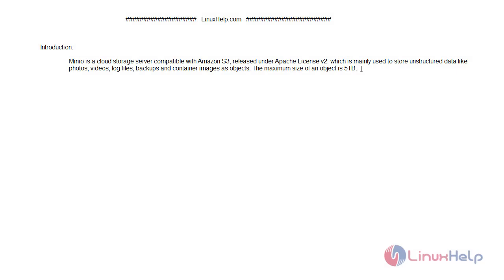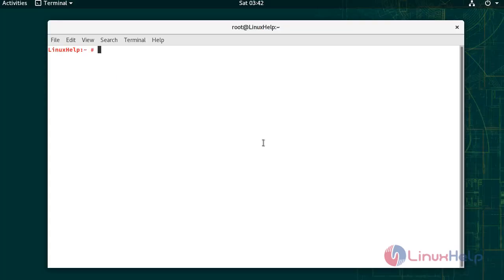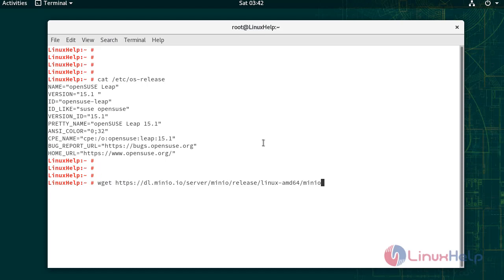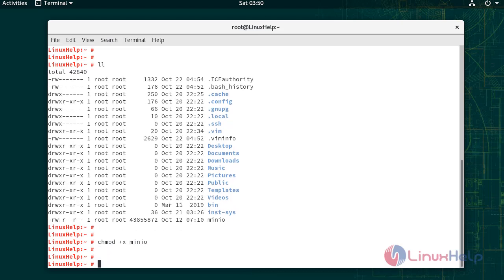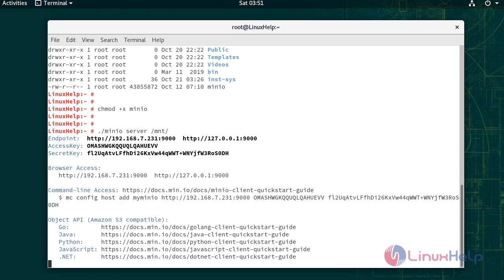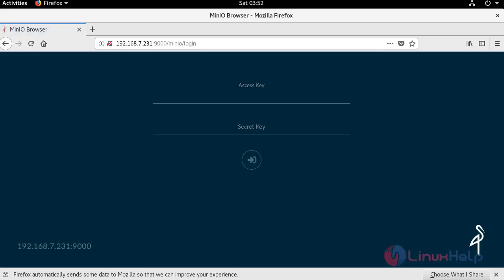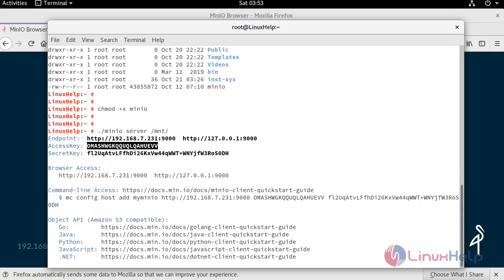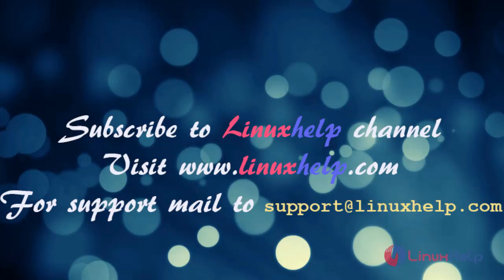How to Install Minio on Opensuse15.1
This video covers the method to install Minio on Opensuse15.1. Minio is a cloud storage server compatible with Amazon S3, released under Apache License v2.